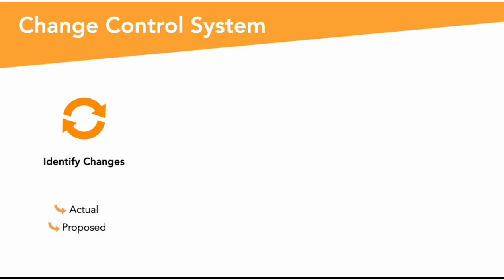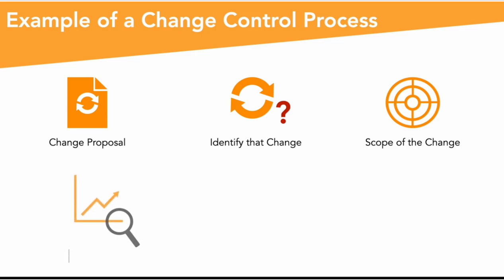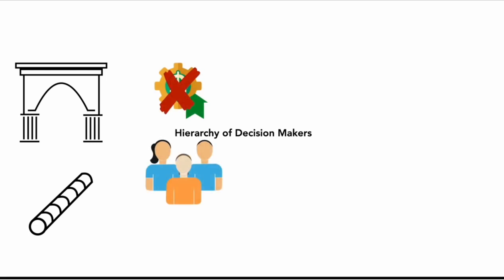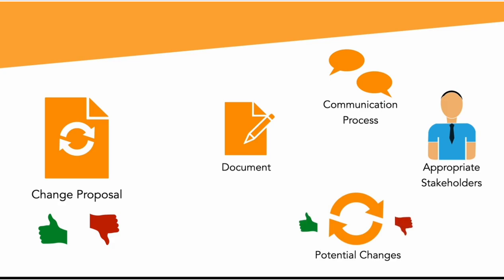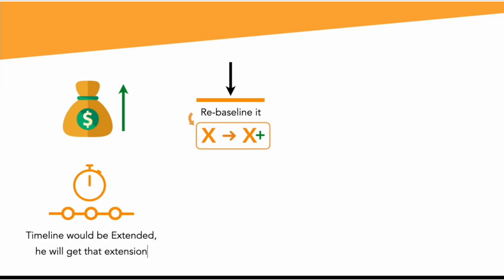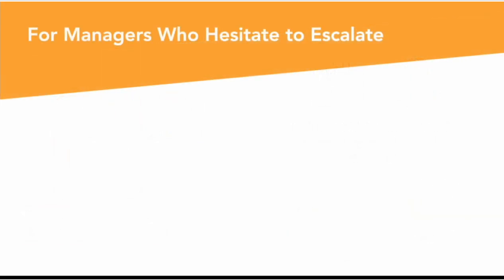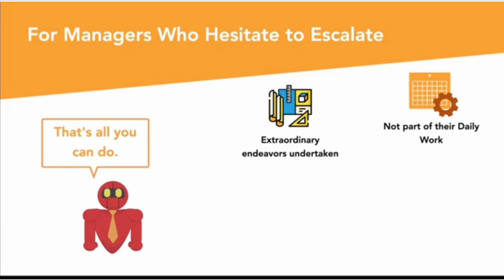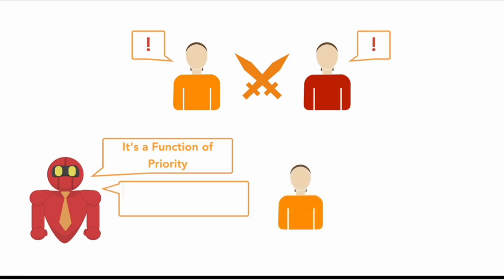Part 3 Change Control System